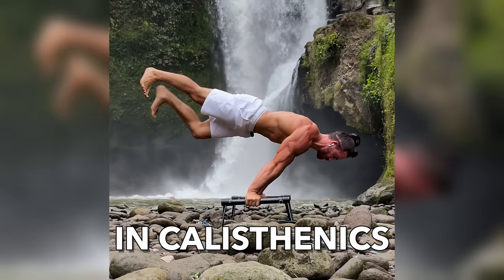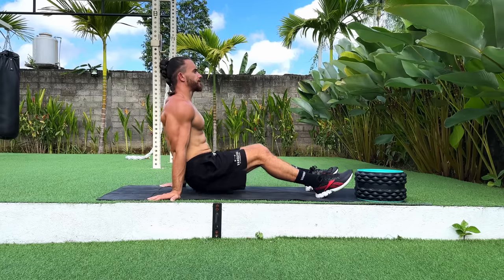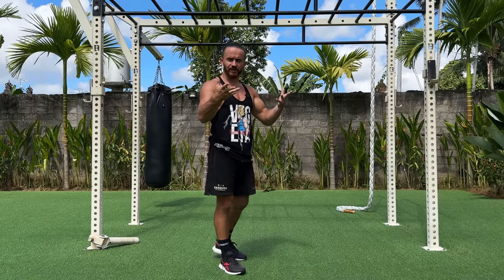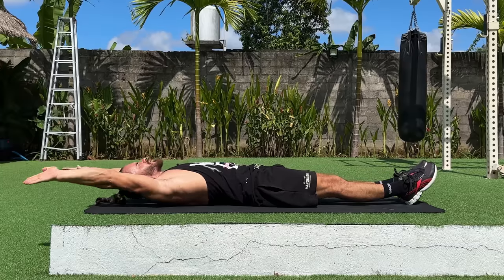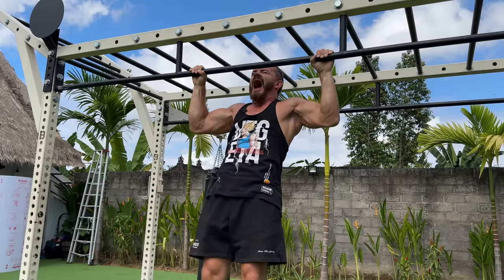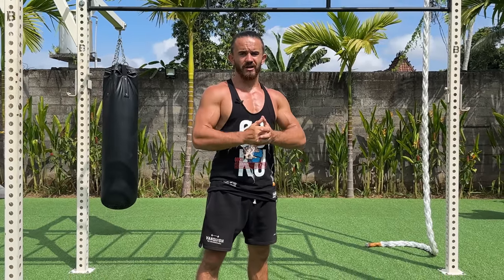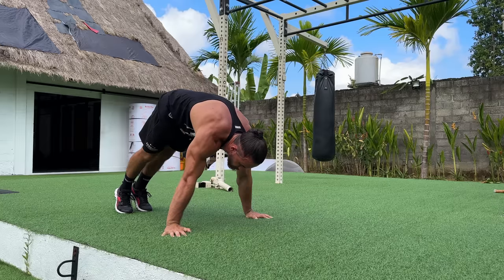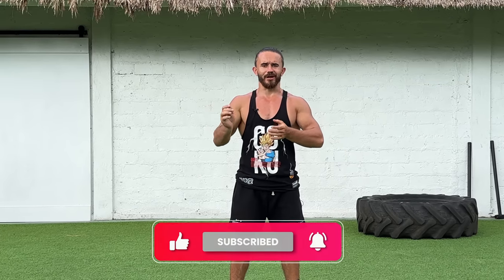Discover the Secret to Superhuman Strength - Start Calisthenics Today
How to start practicing calisthenics?
I've created this detailed video so you can avoid mistakes and reach your calisthenics goals much faster. In it, I've tried to provide a comprehensive demonstration and discussion of strength training and workout methodologies!